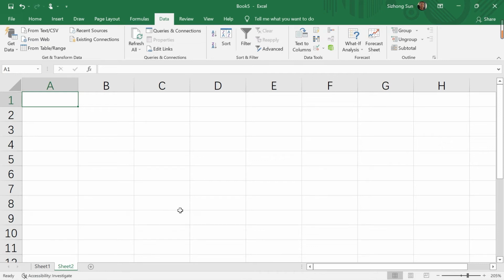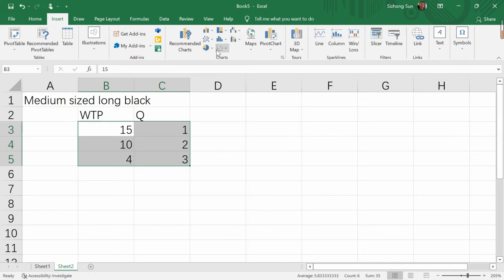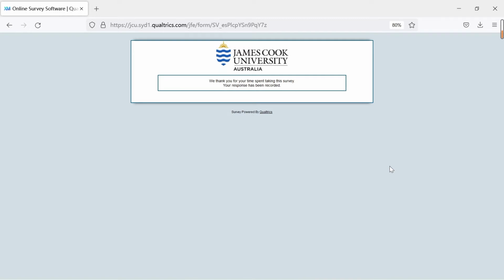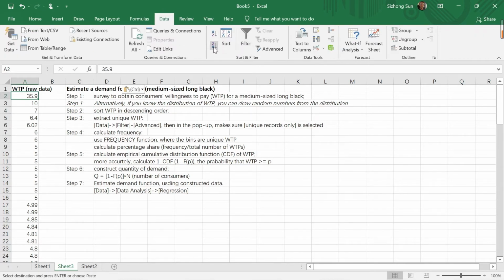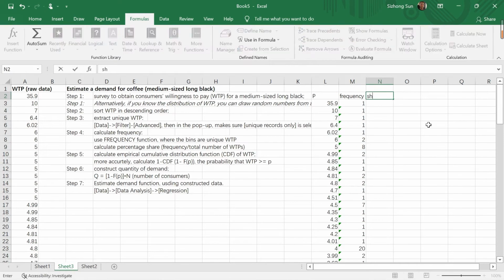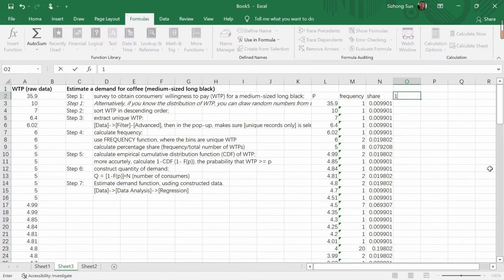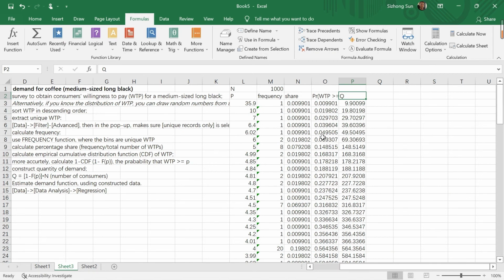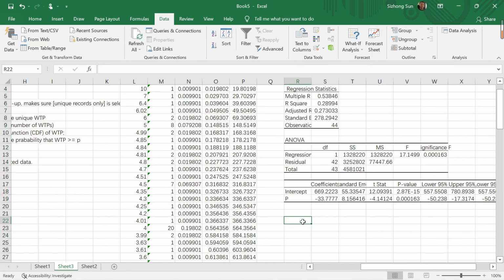BX2021/EC5204 topic 2-3 demand estimation with WTP survey data